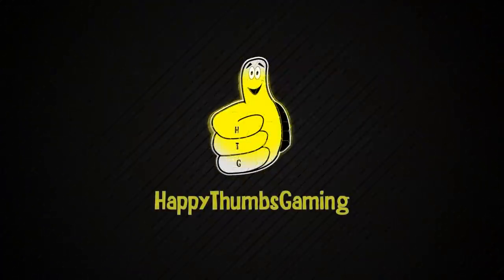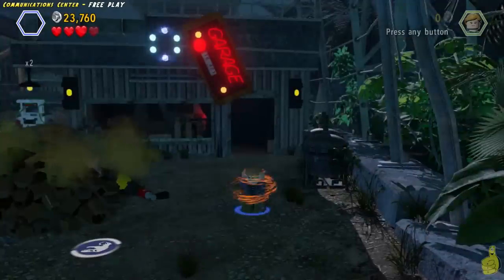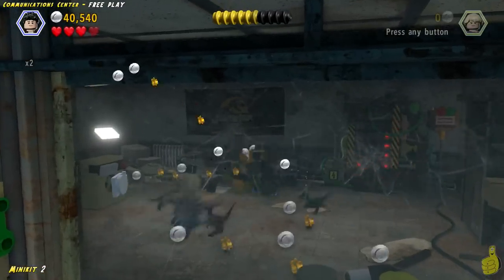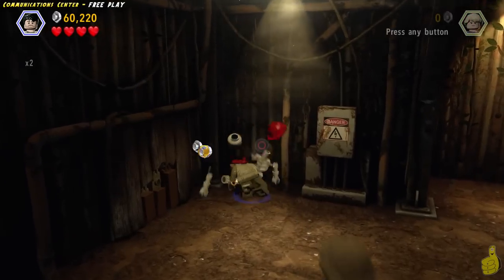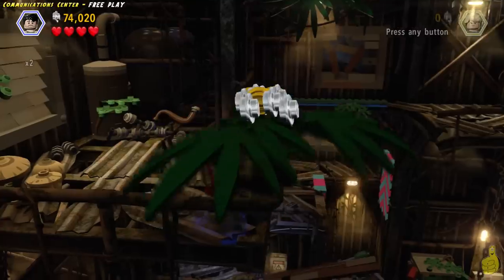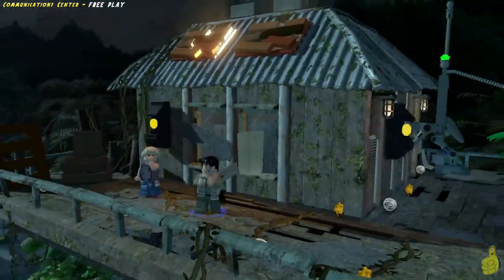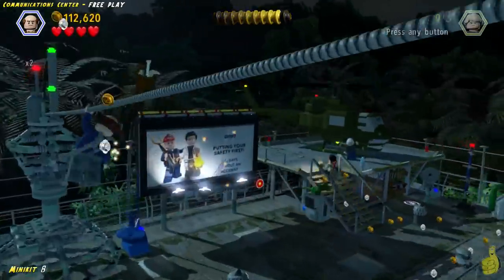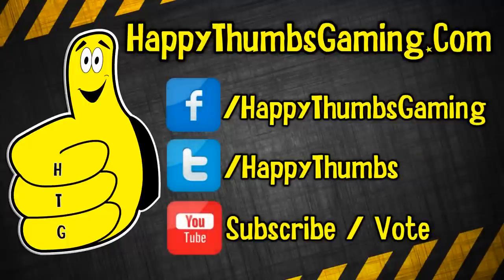Lego Jurassic World: Level 9 Communications Center FREE PLAY (All Collectibles) - HTG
(HTG) Brian continues our FREE PLAY series with Level 9 - Communications Center for Lego Jurassic World. We head into our Welcome to Jurassic Park FREE PLAY video collecting all remaining Minikits, True Survivor as well as the Amber Brick. All FREE PLAY videos will have quick links in the video descriptions for easy access to the items in need. All remaining quests, workers in peril, checkpoint races, photographic moments and healing dinosaur moments will be covered in our FREE ROAM series. Last but not least we will clean up any trophy/achievements and tasks to reach that 100% and for some the Platinum trophy. We love to hear feedback from you guys on what you liked AND didn't like about the videos so we can continue to improve. We super stoked to be on FREE PLAY now and we hope you enjoyed Level 9 Communications Center FREE PLAY!

Quick Links to our Lego Jurassic World Communications Center FREE PLAY:
Communications Center Minikit 1:  00:41
Communications Center Amber Brick:  00:54
Communications Center Minikit 2:  02:32
Communications Center Minikit 3:  04:56
Communications Center Minikit 4:  06:21
Communications Center Minikit 5:  07:43
Communications Center Minikit 6:  08:18
Communications Center Minikit 7:  09:09
Communications Center Minikit 8:  09:36
Communications Center Minikit 9:  11:02
Communications Center Minikit 10:  11:17

Trophy/Achievements earned in this video:
no Trophy/Achievement